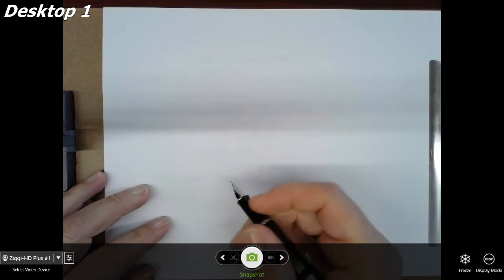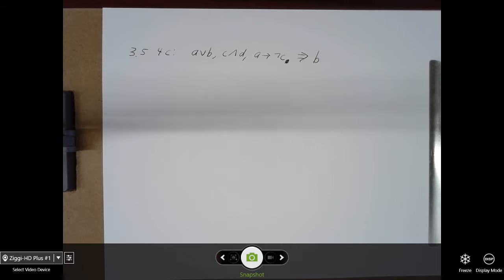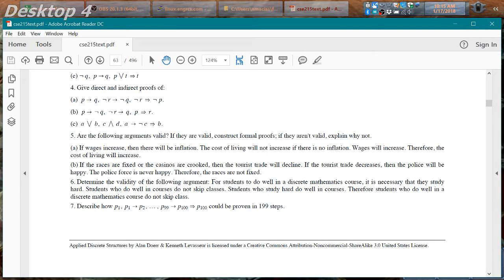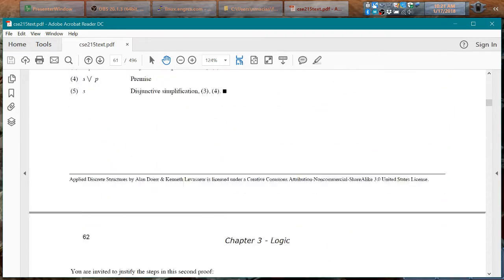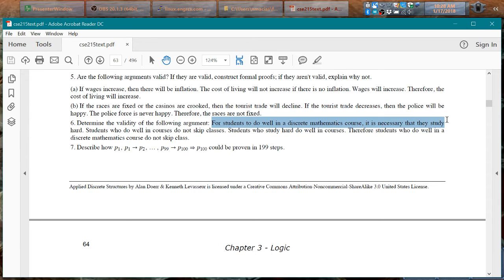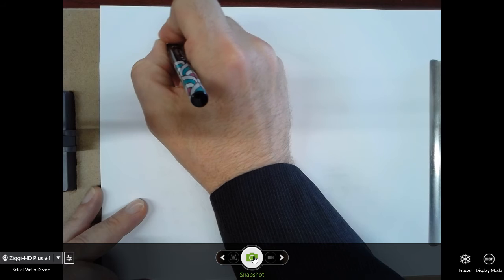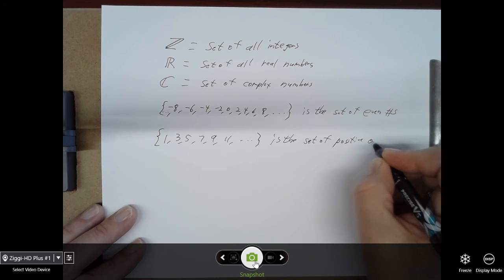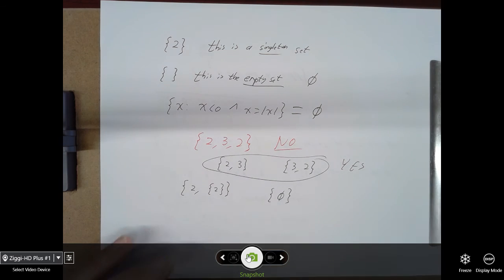CSE 215 20180117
Propositional logic homework questions.
Intro to set theory.